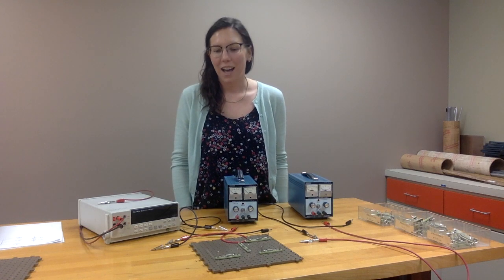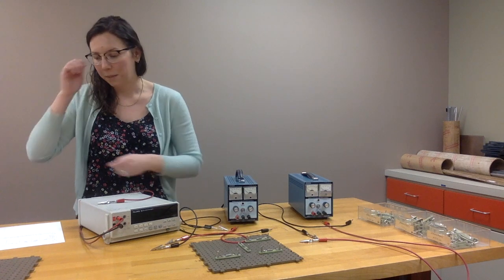Phys 140- Kirchhoff's Laws Lab